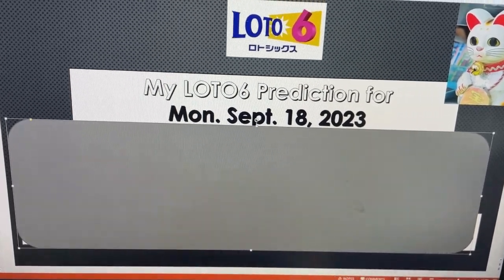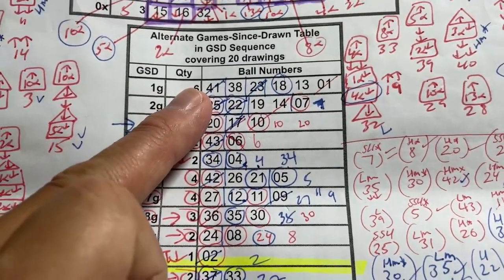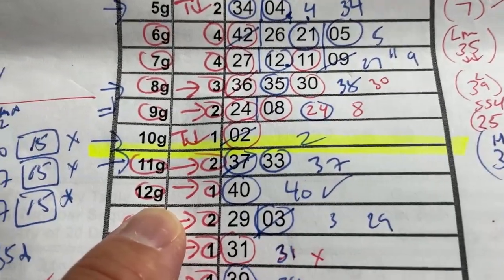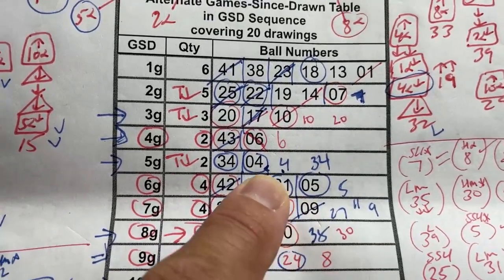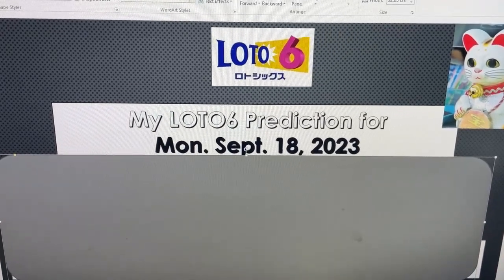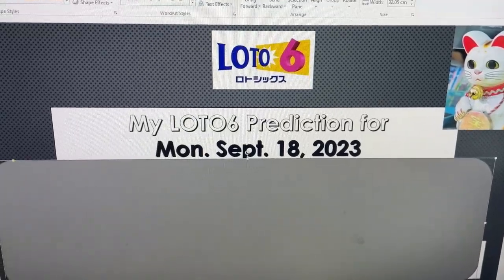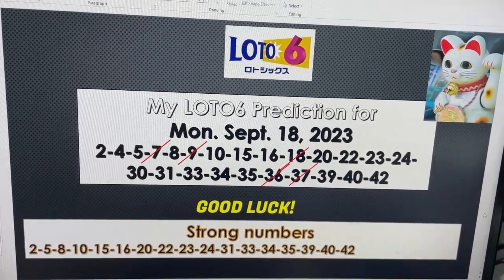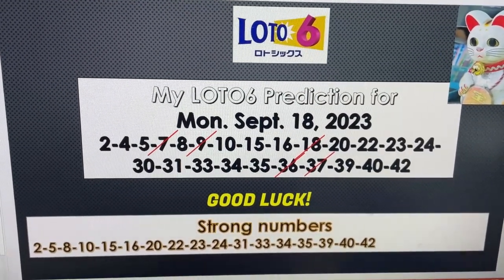MY LOTO6 Prediction for Mon Sept. 18,2023 -My prediction captured 4/6 plus the bonus!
Pay attention to #40